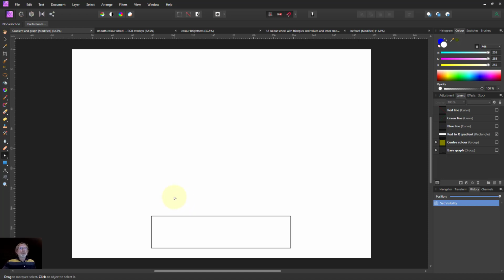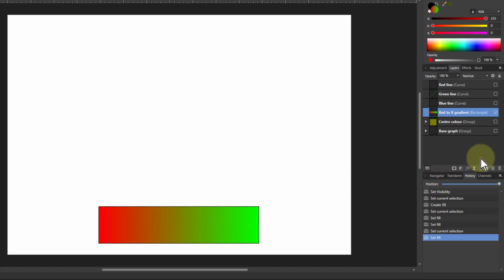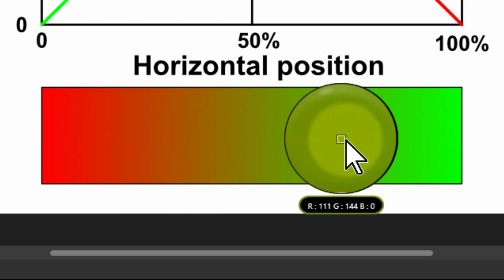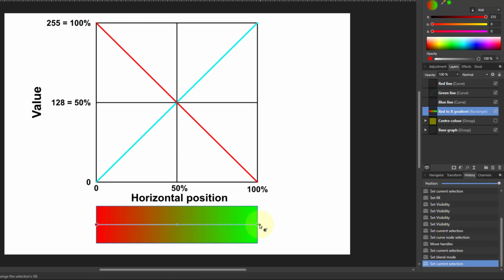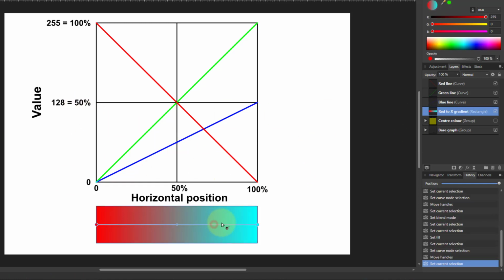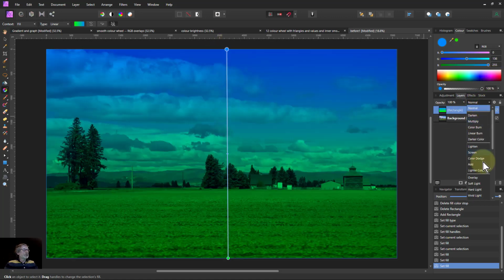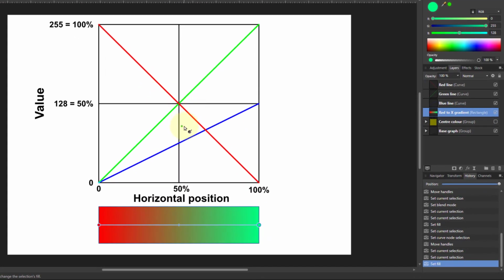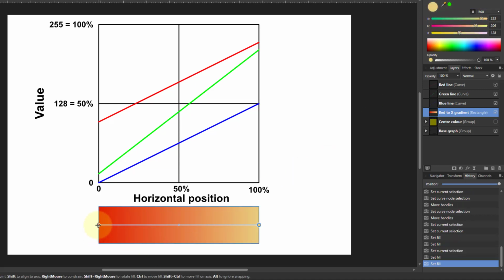Understanding RGB in Gradients for More Deliberate Control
If you use gradients (and gradient maps) do you know the detail of how they work, the impact of this, and how to use your knowledge to your advantage? Here's a deeper dive into how gradients work along with some of the issues and solutions.